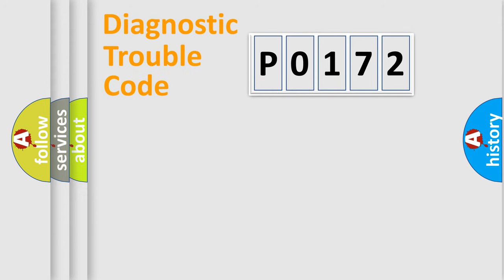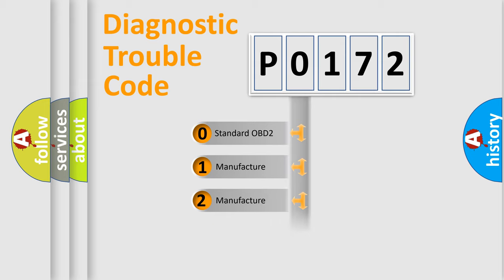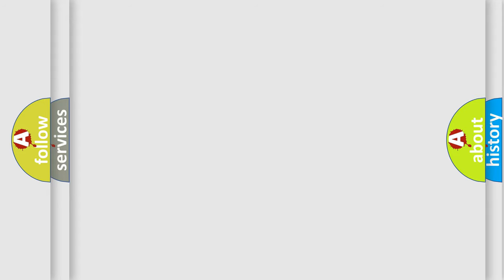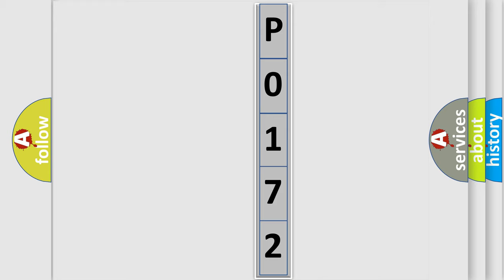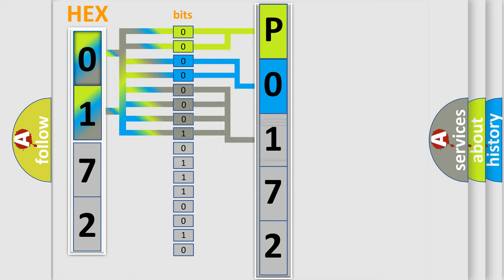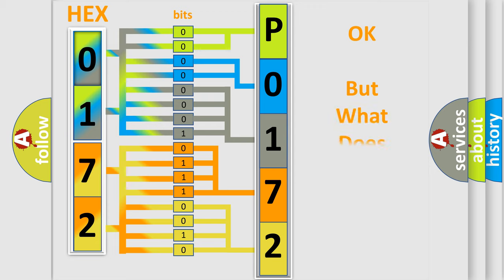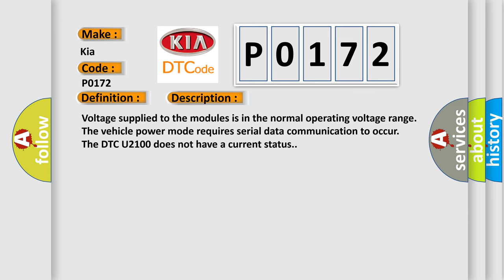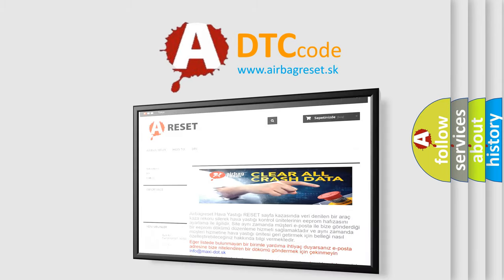DTC KIA P0172 Short Explanation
Contents:
0:21 Basic DTC analysis according to OBD2 protocol standard.
1:48 Insight into programming
2:58 A diagnostically understandable description of the Diagnostic Trouble Code
3:05 Basic error definition

Make:
Kia
Code:
P0172
Definition:
Fewer Controllers On Than Programmed
Description: